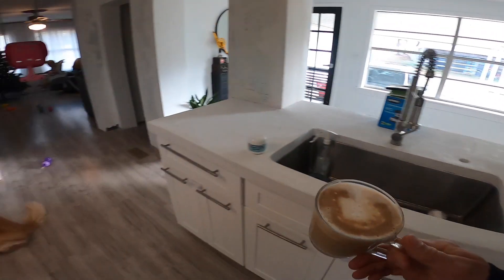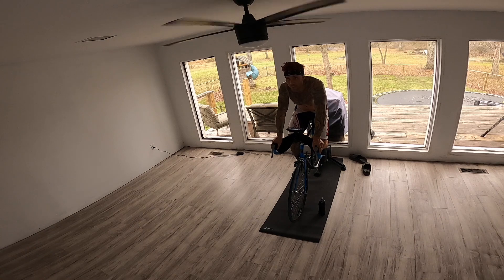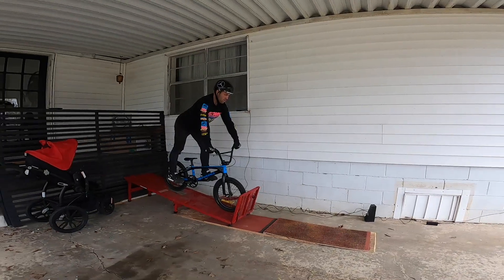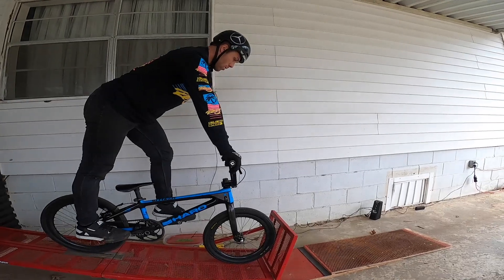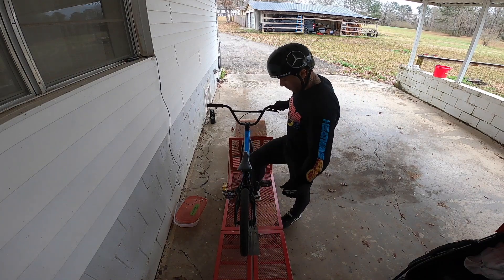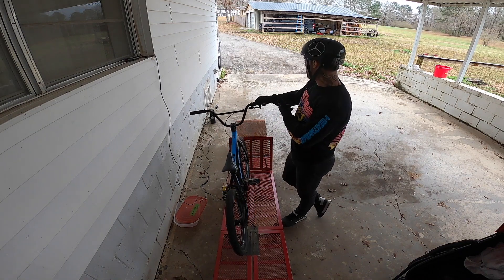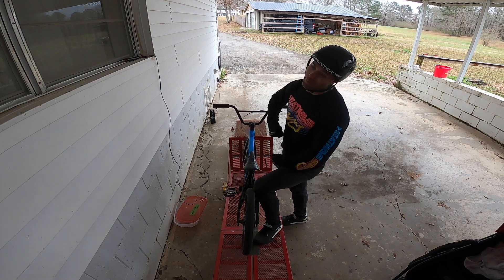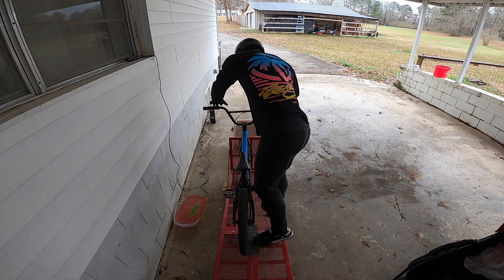Heavy Training session - 7 of 12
Another day on 2 wheels. Looking forward to the rest day tomorrow!